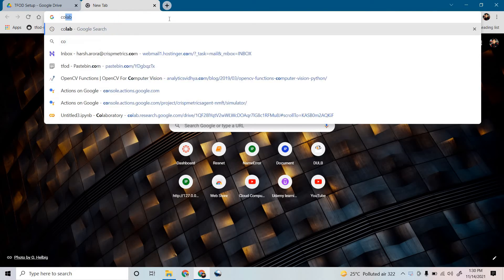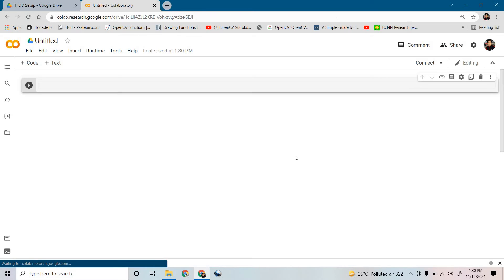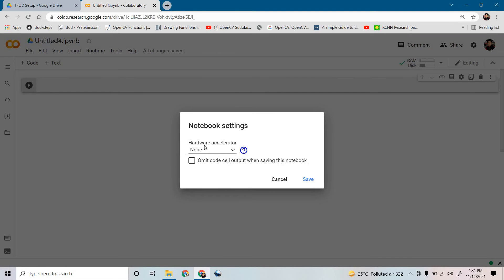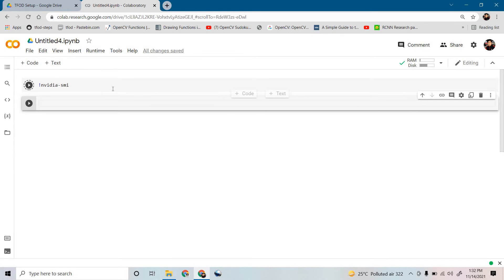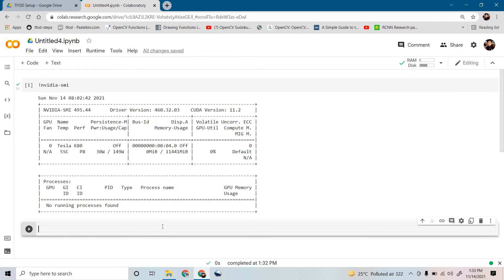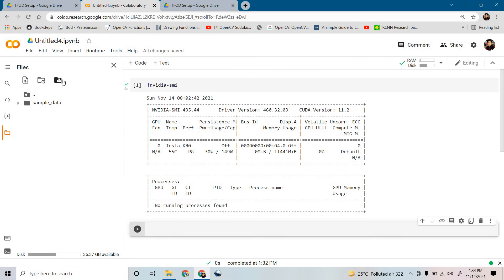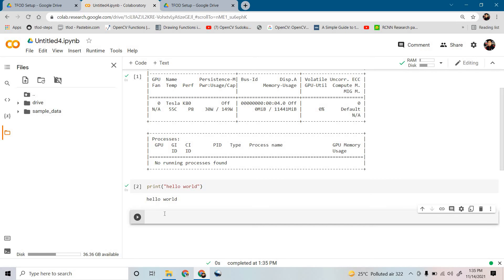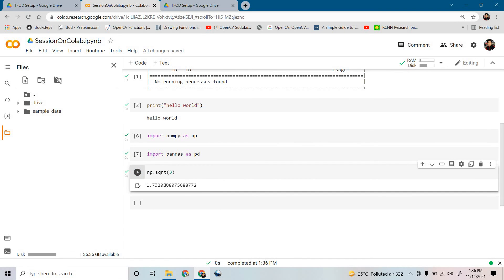Crisp Metrics | Introduction of Google Colab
In this video we have explained how you can start Python on google Colab

If you have any questions and doubts, you can write in the comments

About Us :
CrispMetrics is an India's Leading Online E-learning Platform that provides quality programs in emerging technologies like Data Science, Machine Learning, scrum master, Full Stack Development, Business Analyst and many more with Placements Opportunities. If you are keen intrested in Latest Technologies or Intrested to skill-up Yourself , We are here for you.